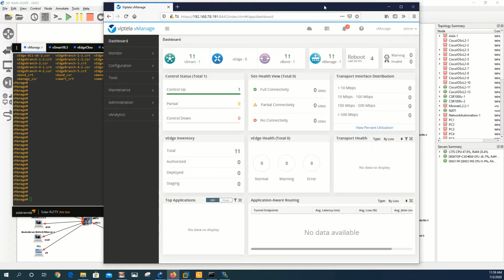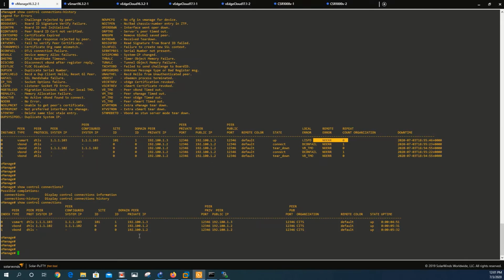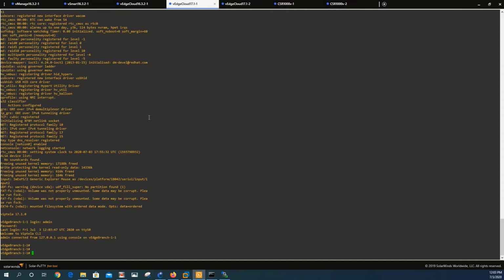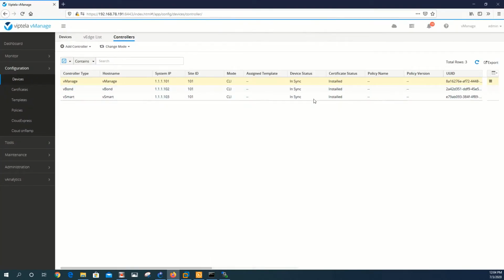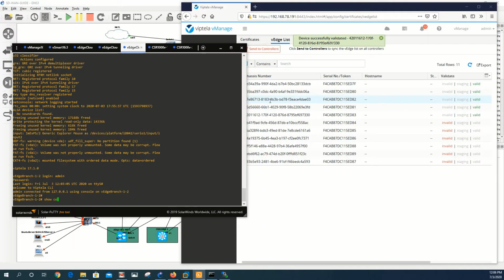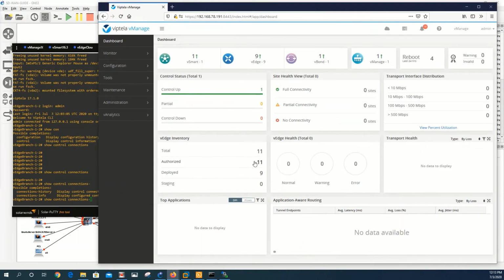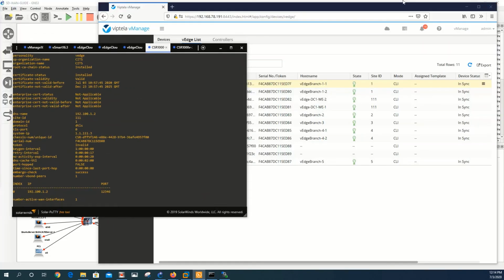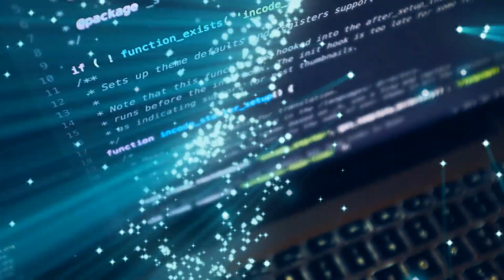Cisco SD-WAN 300-415 GNS3 LAB - v2 Session 10 : Control plane setup - WAN Edge list validation